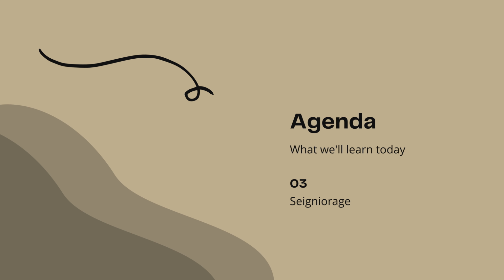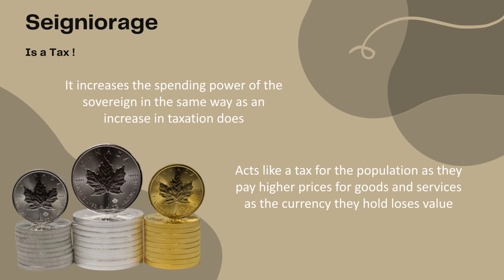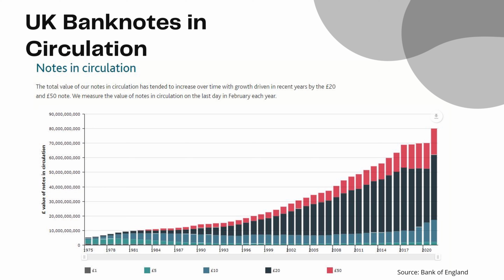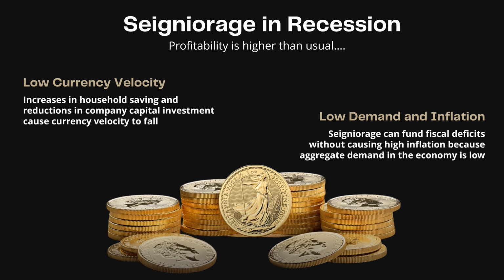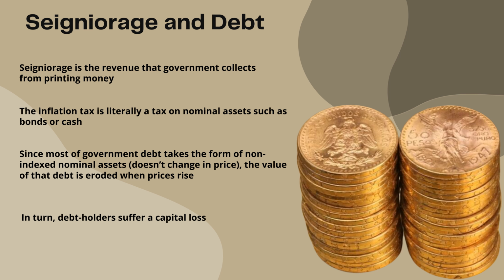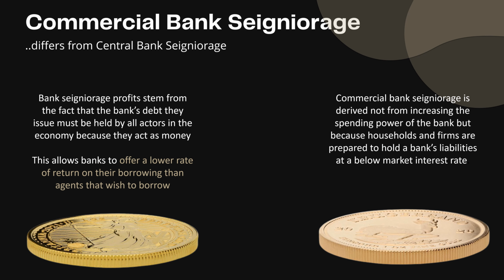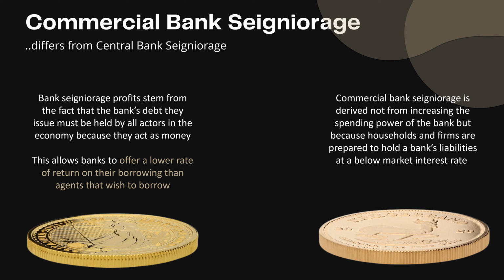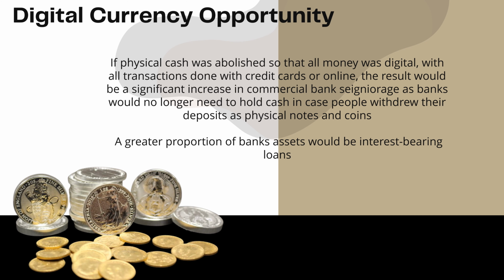Why Prices Go Up Auronum 3